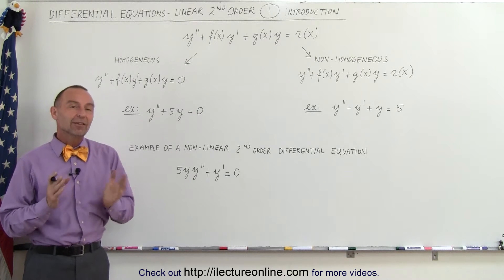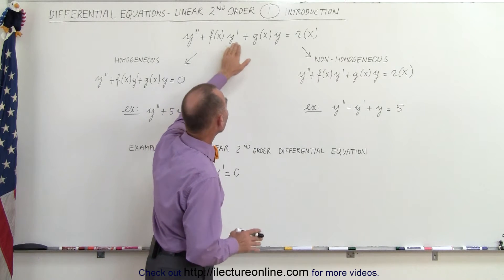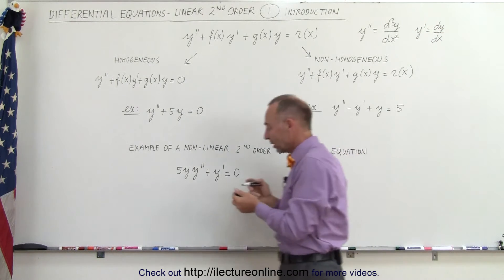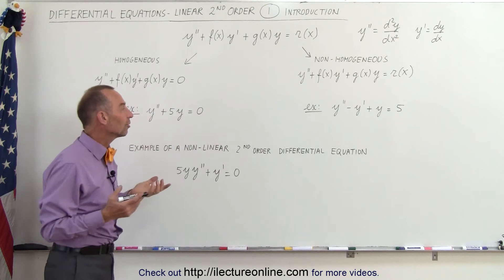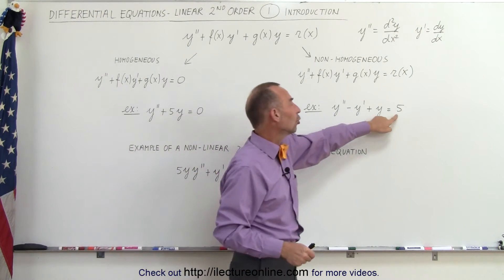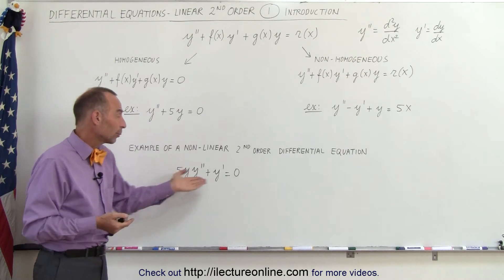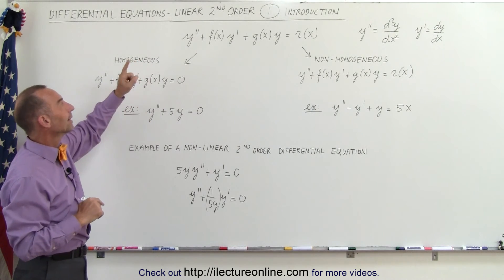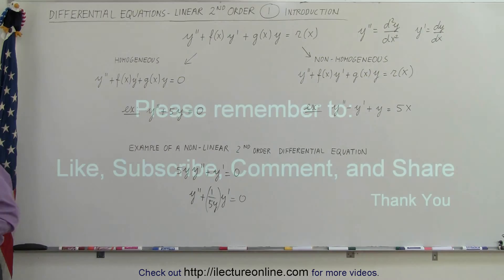Differential Equation - 2nd Order Linear (1 of 17) Introduction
In this video I will introduce 2nd order linear homogeneous and non-homogeneous differential equations.